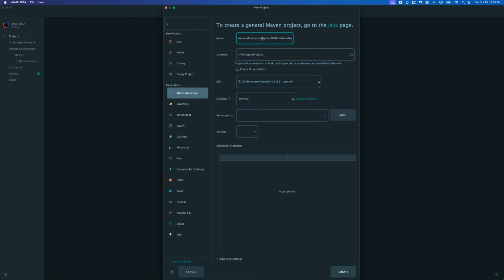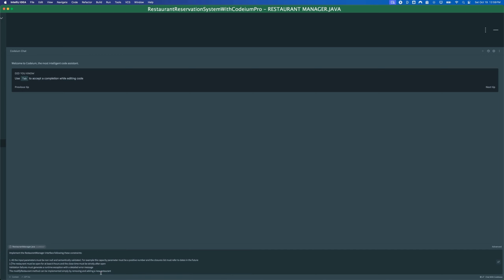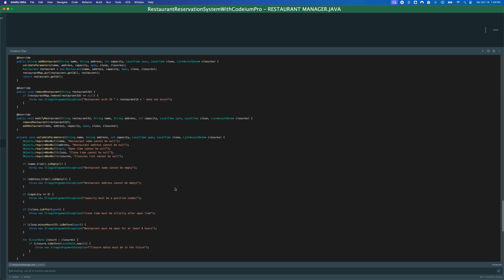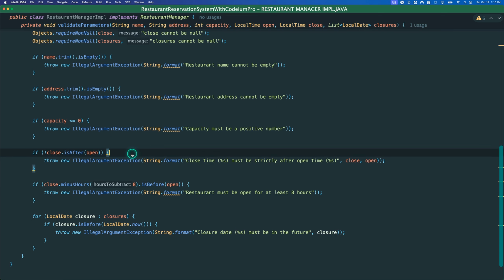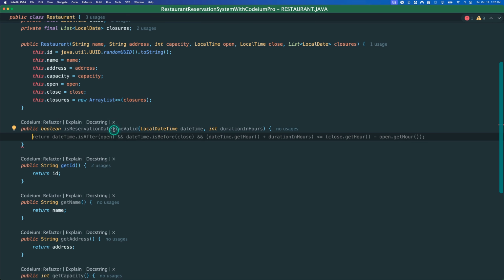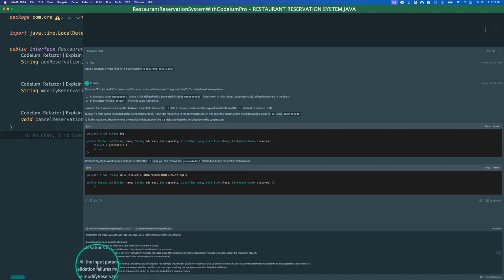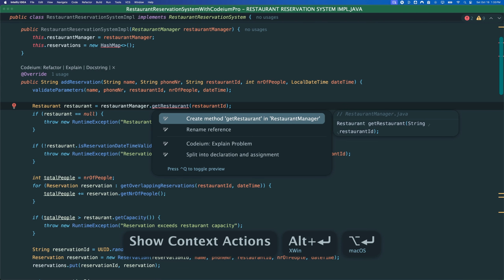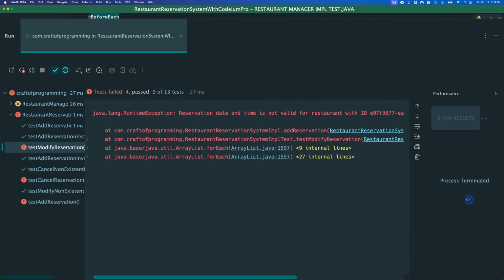Why Codeium Pro Disappointed Me: Honest Review in IntelliJ IDEA | Not a GitHub CoPilot Sub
Mastering Restaurant Reservation Systems: AI Tools Showdown in IntelliJ

In this episode of CraftosProgramming with Nilton Santos, join us as we explore and compare various AI coding tools in the development of a restaurant reservation system using Java in IntelliJ IDEA. Nilton navigates through the functionalities of Codium Pro and shares his experiences with its free version, delves into the complexities of exception handling and method implementations, and puts GitHub Copilot and ChatGPT head-to-head in a practical workflow test. While facing challenges and occasional failures, Nilton provides a comprehensive analysis and valuable insights into which tools truly enhance productivity.

00:00 Introduction and Overview
01:02 Setting Up Codium Pro
03:11 Creating the Restaurant Manager Interface
04:37 Implementing the Restaurant Manager Interface
08:07 Improving the Implementation
10:25 Refactoring and Validation
14:15 Adding Reservation Date Validation
15:23 Switching AI Models for Better Results
16:03 Testing the SONET Model
16:39 Trying Codium Premiere Model
19:35 Implementing Reservation System Constraints
25:08 Generating and Validating Tests
28:31 Final Thoughts and Verdict

Have questions or comments? Leave them below, and let’s chat about how AI can improve your coding experience!